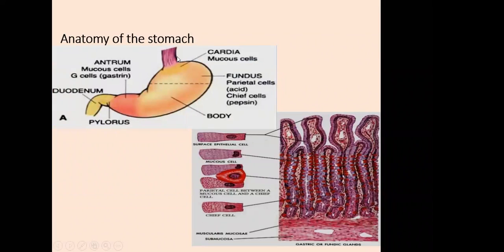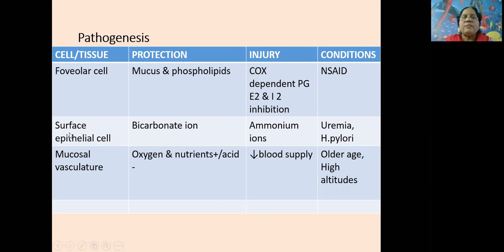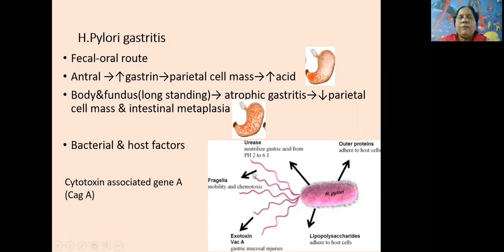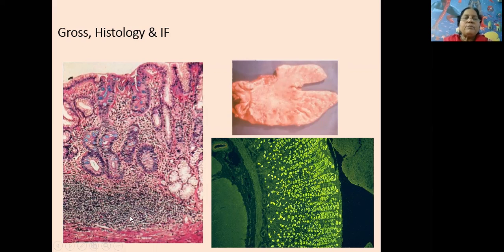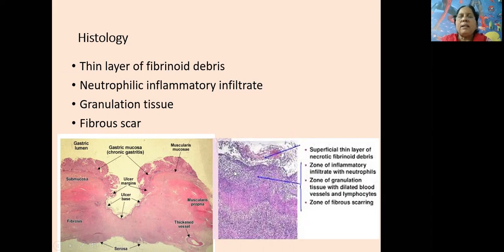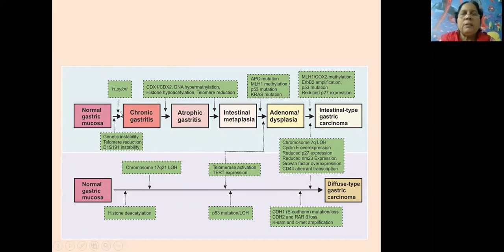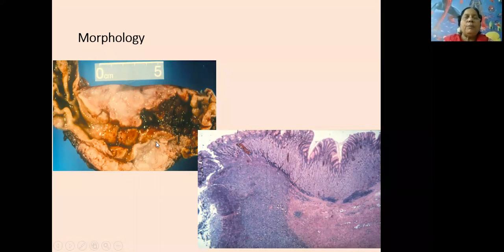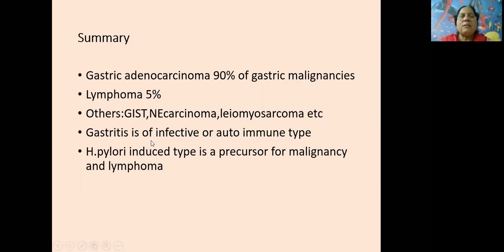Pathology of Stomach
By
Dr. Febe
1976 Batch, GKMC